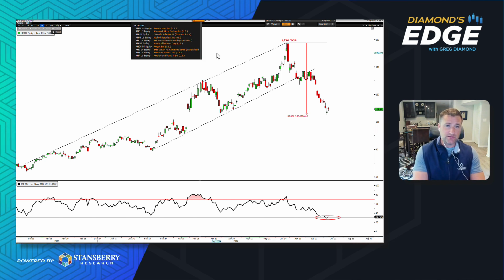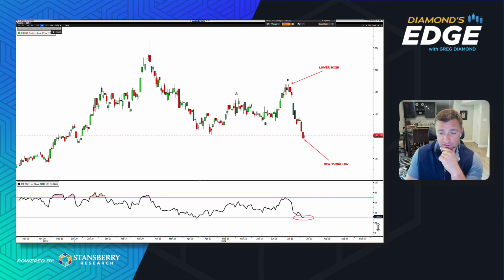Good Charts and Bad Charts Tell This Story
In this week's Diamond's Edge, Ten Stock Trader editor Greg Diamond takes viewers through what he likes to do after seeing a week of volatility like the markets just experienced... and what he's seeing from "good" and "bad" charts today.

To find out more about Greg's technical-analysis approach and to get his Ten Stock Trader Weekly Market Outlook, updates, and trade alerts,

About Greg Diamond

Greg Diamond has 19 years of trading and portfolio-management experience across every asset class. He has traded for a $3 billion hedge fund and a $35 billion pension fund. He has also managed multimillion-dollar portfolios across various asset classes. Now, Greg is the editor of Ten Stock Trader, a trading service based on technical analysis. He monitors the global macro environment, including equities, currencies, commodities, futures, interest rates, and more.

Follow on X: @DiamondTrader_10